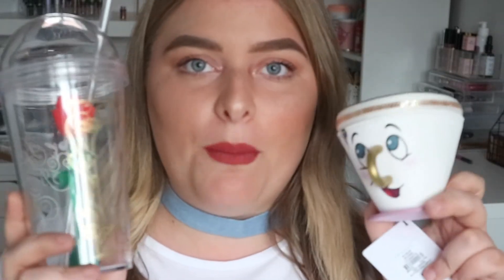PRIMARK HAUL AUGUST 2017 | BEAUTY AND THE BEAST RANGE | GH0STBLONDIE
WHERE TO BUY THE BEAUTY AND THE BEAST RANGE FROM ?